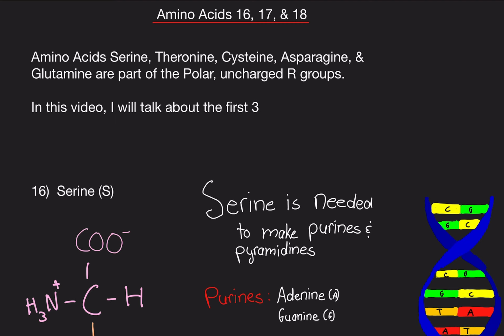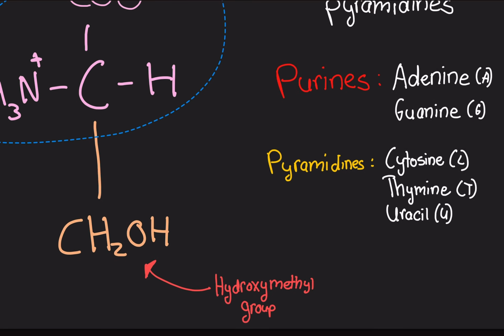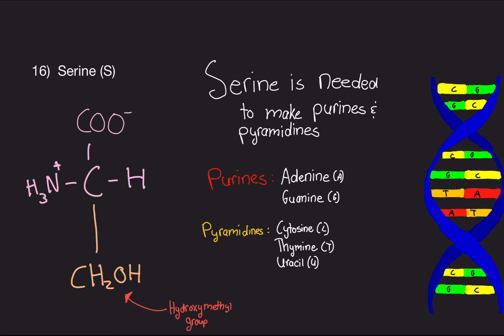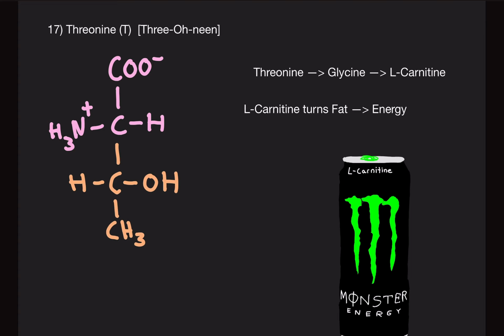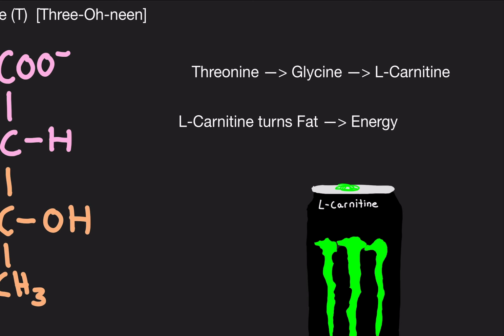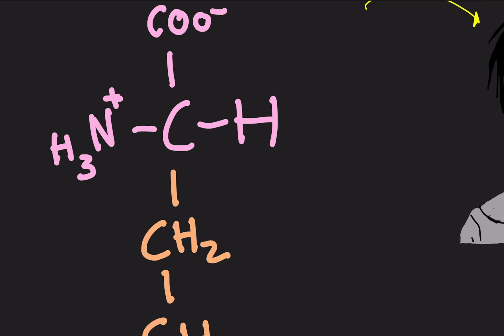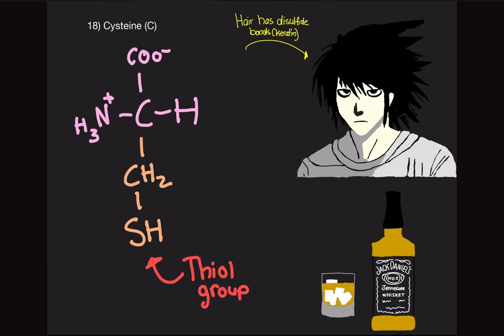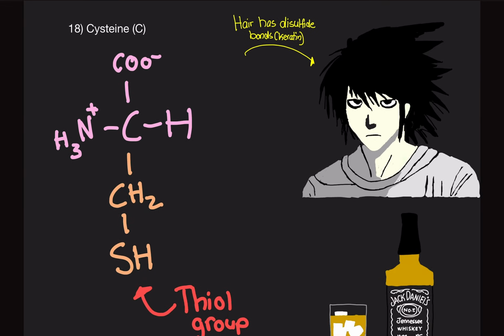Biochemistry: Amino Acids 16, 17, & 18 (Serine, Theronine, & Glutamine) (Amino Acid Structures Easy)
Hello L,

In this video, I am going over Amino Acids 16, 17, and 18.   Serine, Threonine, and Cysteine are part of the Polar, uncharged R group.   I hope you found this video useful!

Hi!

Courses I plan to cover:

Biology
Physiology
Biochemistry
Psychology
Chemistry
Organic Chemistry
Physics